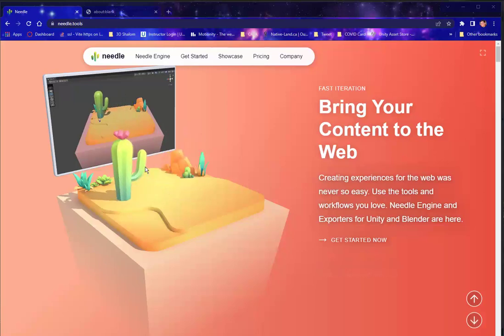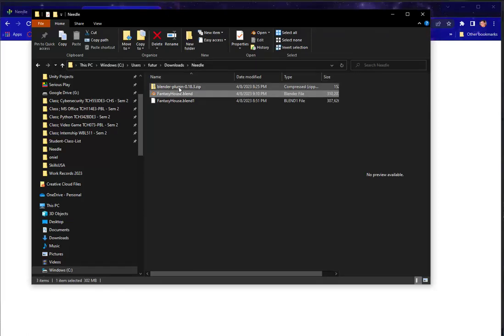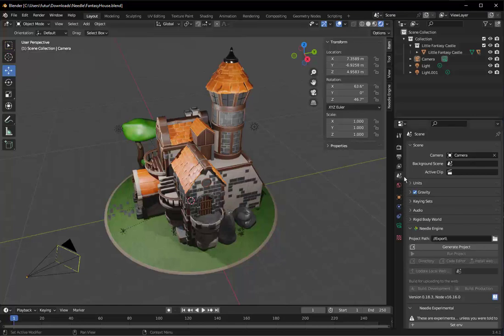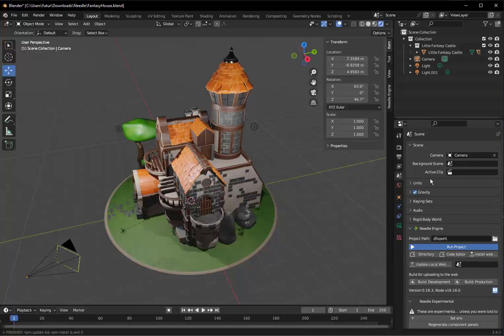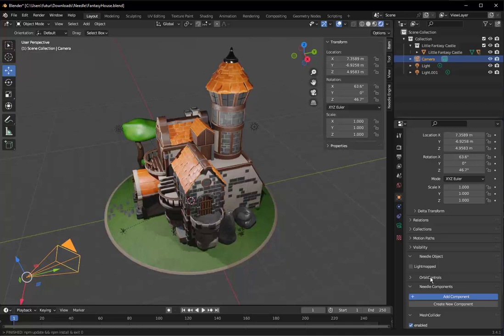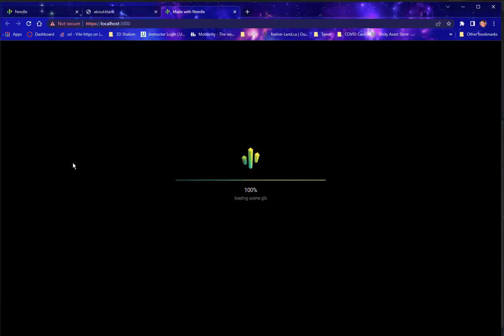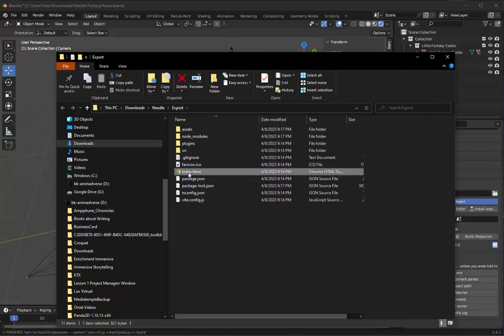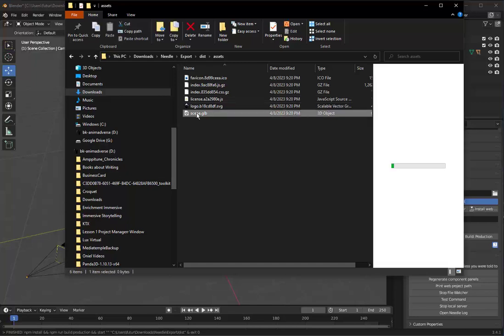Needle Exporter for Blender Project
This is a quick introductory demo of Needle Tools' Needle Engine exporter for Blender.

The 3D model used is from Bridge Studio available from BlenderKit.